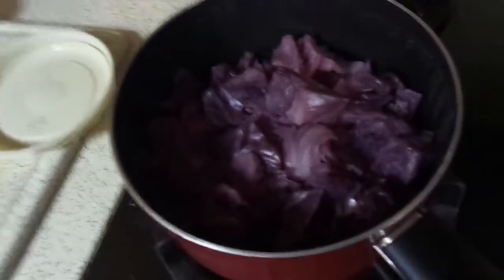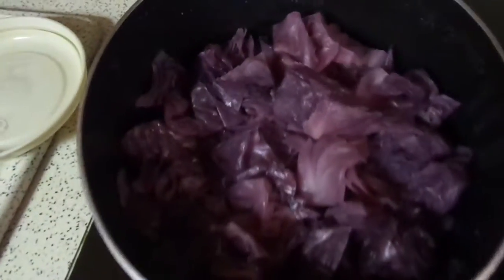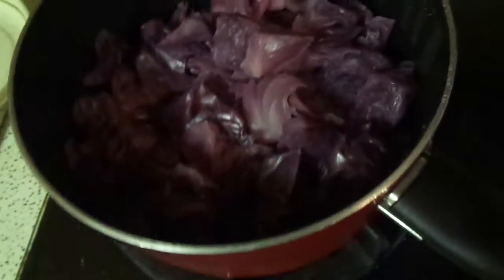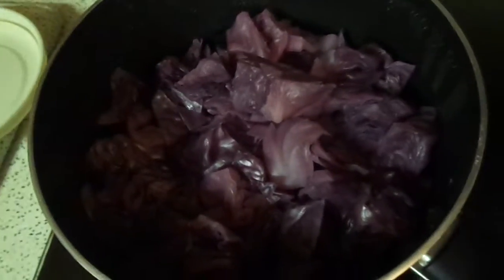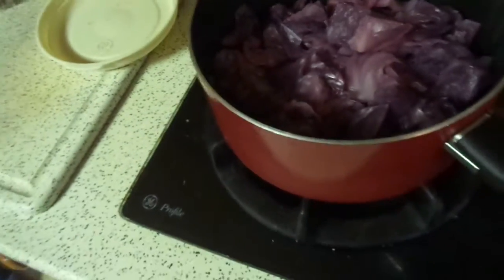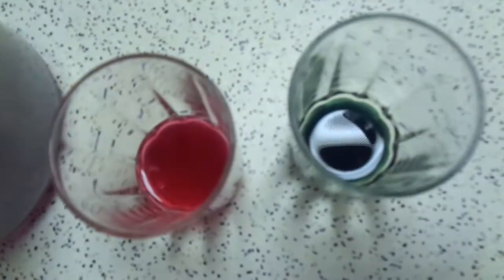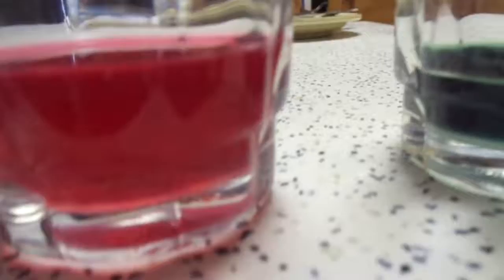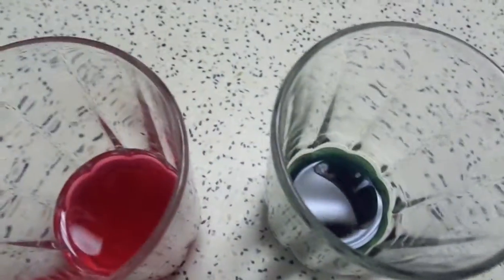pH Testing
This is an easy way to test pH. Instead of making pH strips, we just added some of our red cabbage juice to some acids and bases. The Map Book has a color chart of the pH scale to compare to your results.